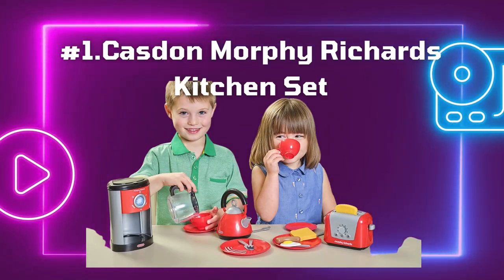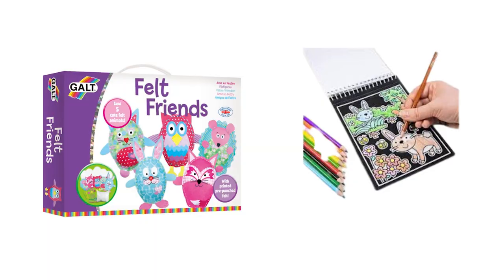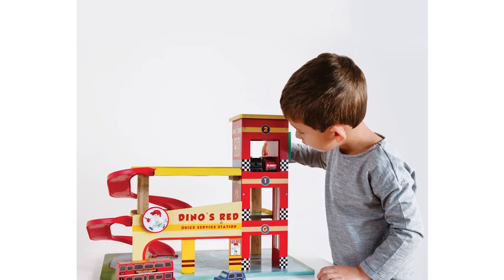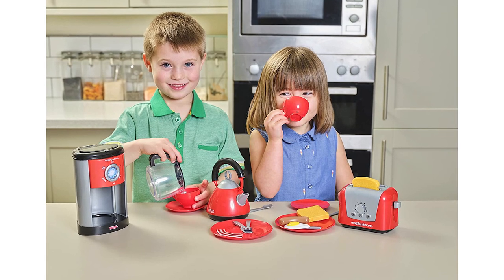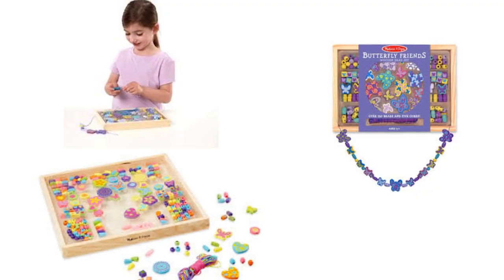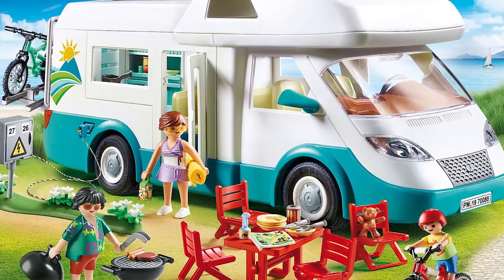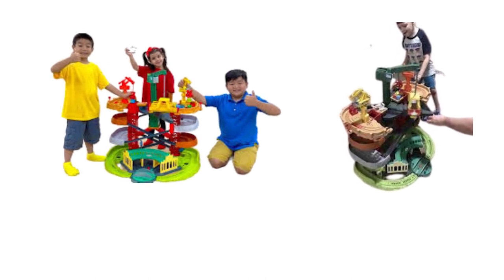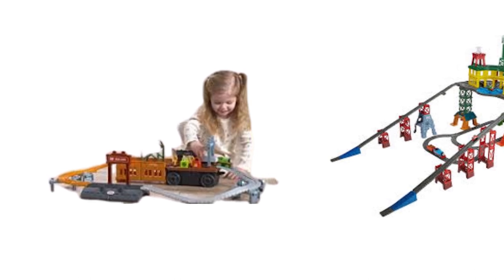7 of the best toys for 4-year-olds are extraordinary and most attractive toys for kids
Game is spontaneous of the brain it helps to develop and free from all kinds of anxiety and makes the kid happy and keeps them spontaneous.
1.Casdon Morphy Richards Kitchen Set,
✅Amazon US
#2. Galt Velvet Picture Animals
✅Amazon US
#3.Le Toy Van Dino's Toy Garage
✅Amazon US
#4.Casdon Morphy Richards Kitchen Set
✅Amazon US
#5. Melissa & Doug Butterfly Friends Bead Set
✅Amazon US
#6.Playmobil Family Fun Family Camper
✅Amazon US
#7. Thomas & Friends Trains & Cranes Super Tower
✅Amazon US